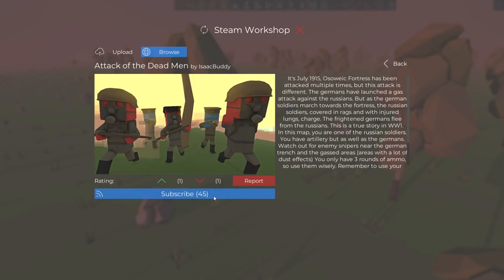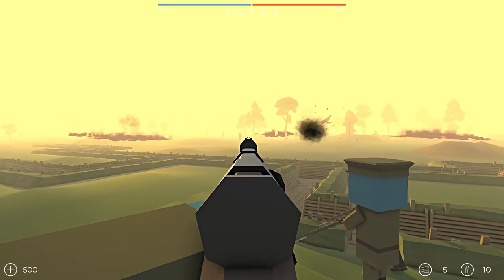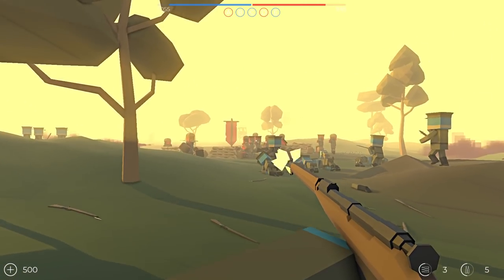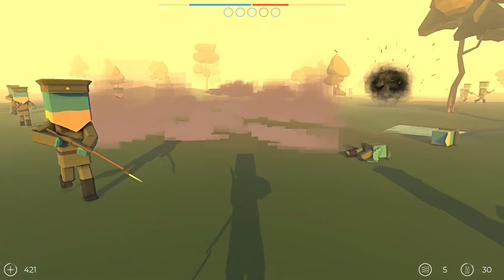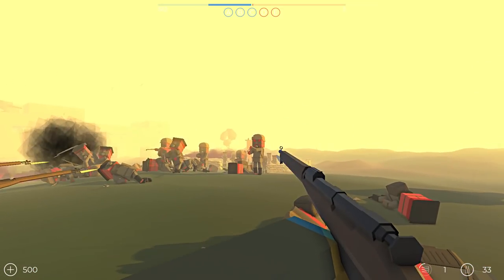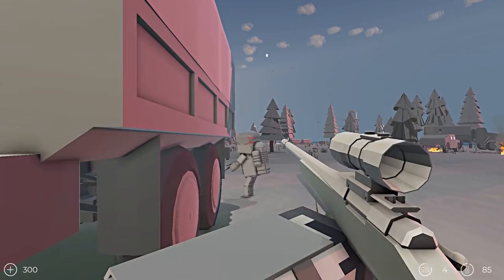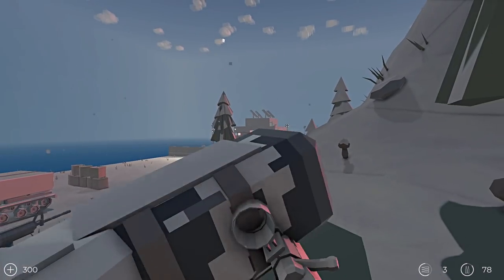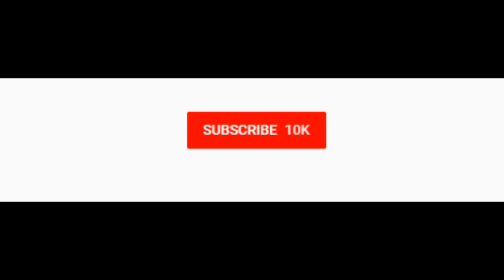The Charge of the DEAD MEN! - Ancient Warfare 3: WWI Battle Simulator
Thank you to my Patrons:
- German Murrilo
-Charlie Oxley
-Mulder